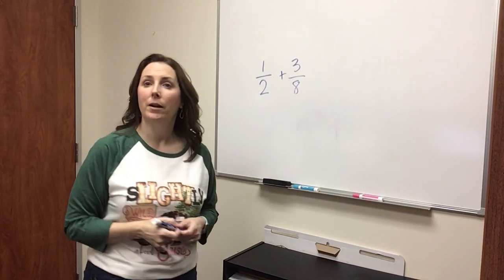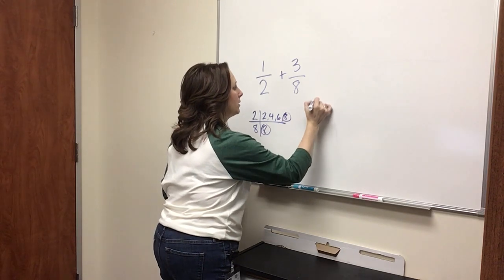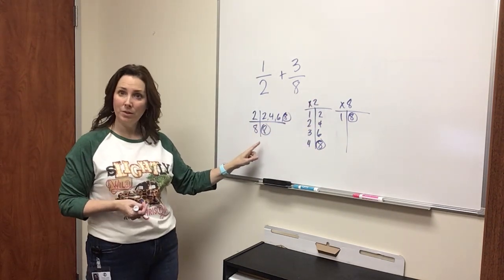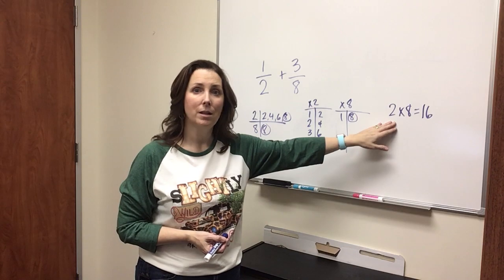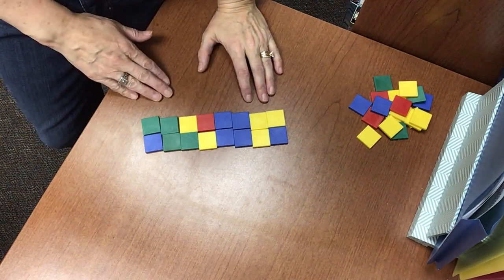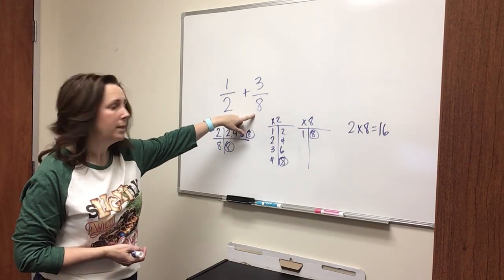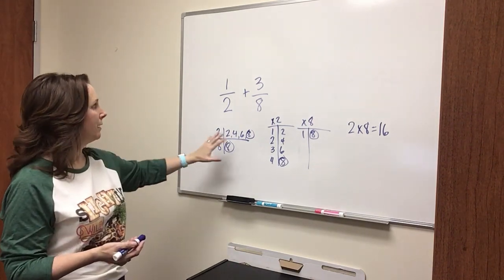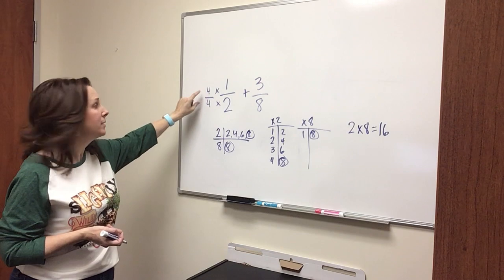Fractions - Finding a Common Denominator